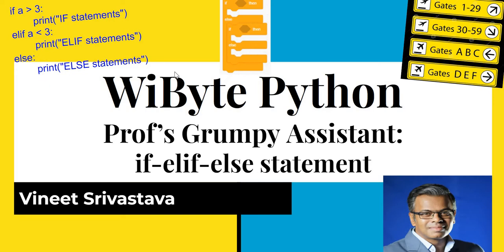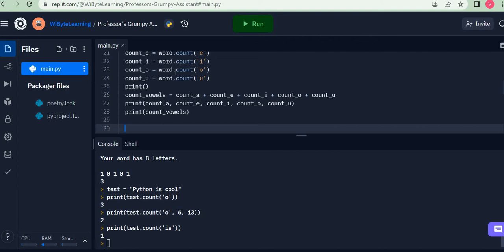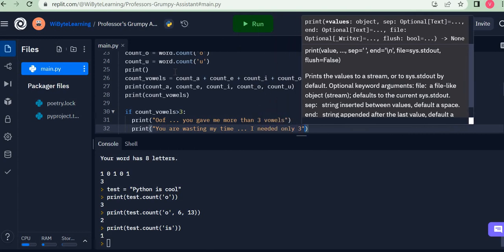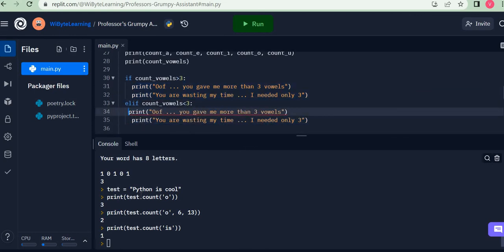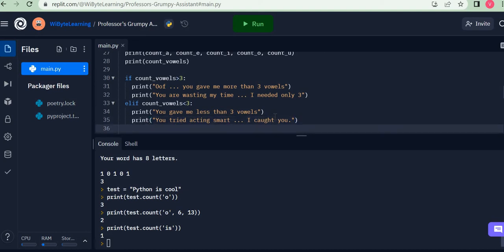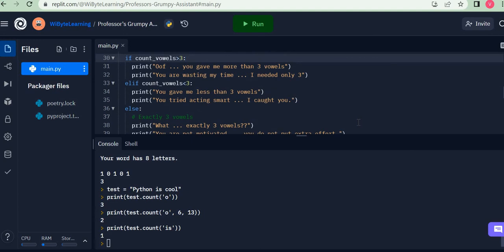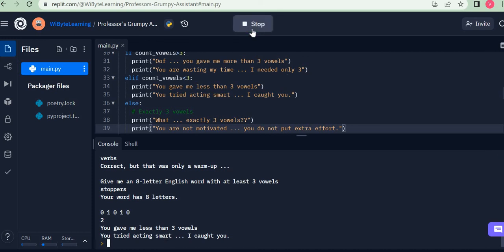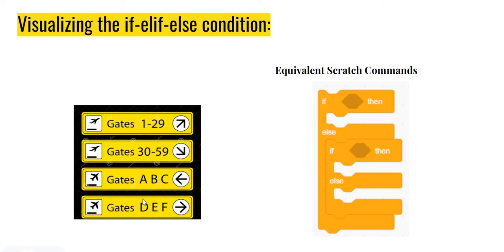5. Prof's Grumpy Assistant: if-elif-else statement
In this video we look at Python's if-elif-else statement in the context of the activity Prof's grumpy Assistant.

We also see how to develop understanding of this block using simple examples.